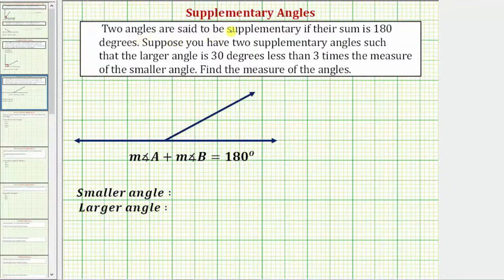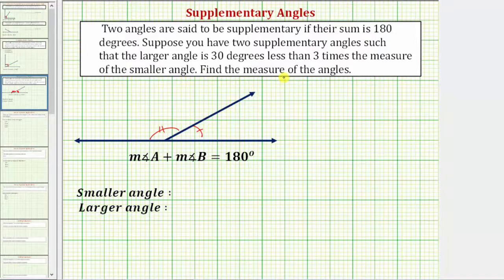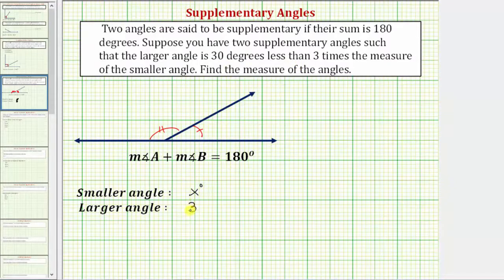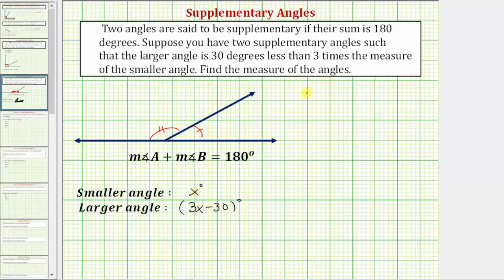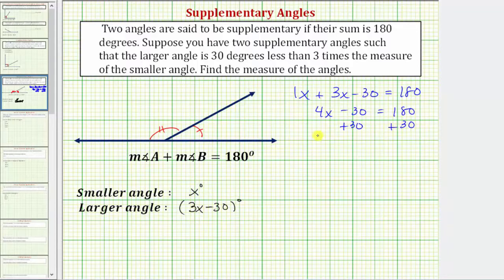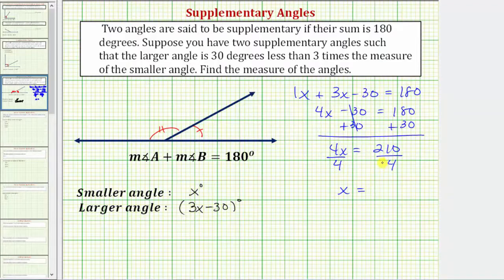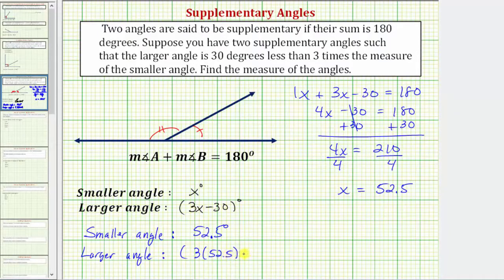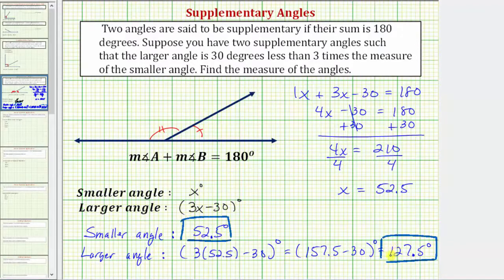Ex Write Expressions and Determine the Measure of Supplementary Angles